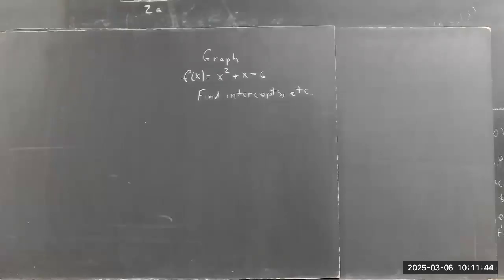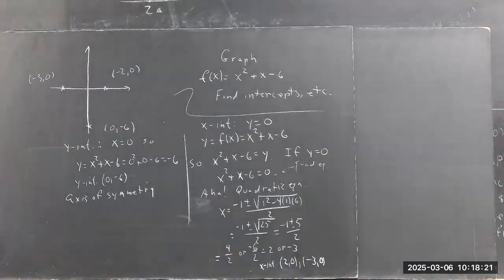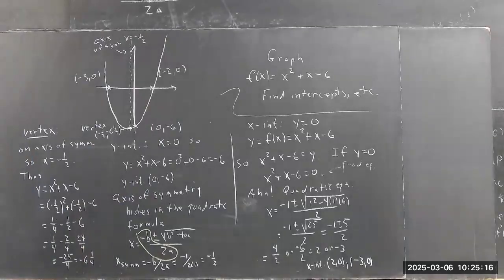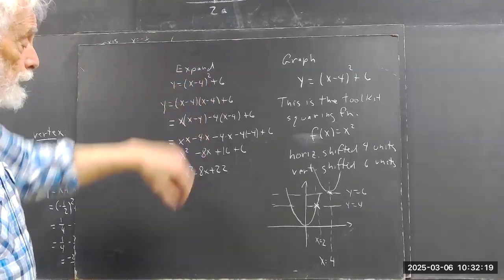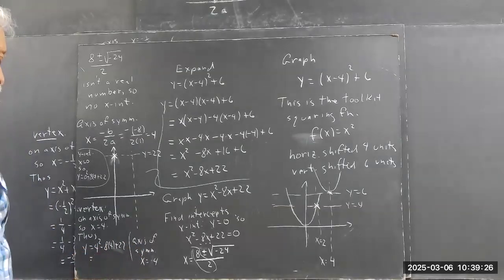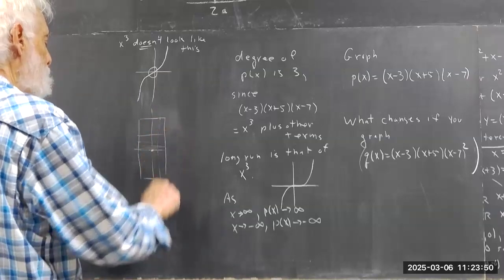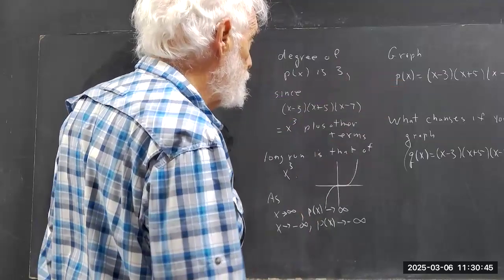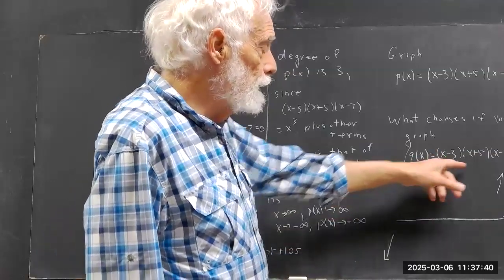dagM61_250306_more_graphing_of_quadratic_functions__compare_graphing_by_transformations__49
This video left off about half the class, which failed to record, and included about 15 minutes of the Mth 161 class.
An additional video will be posted later covering the material that was left off.